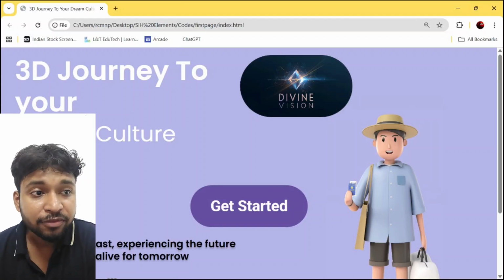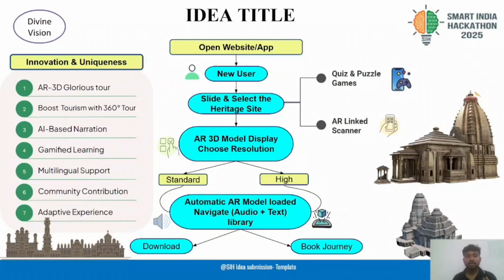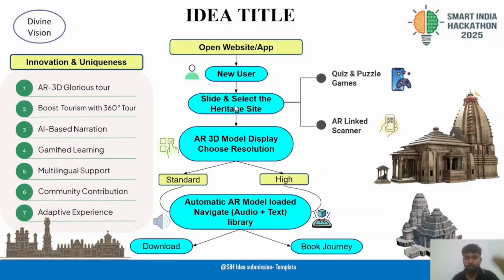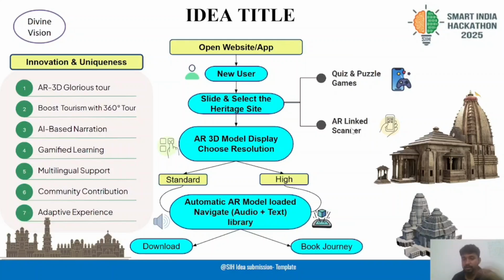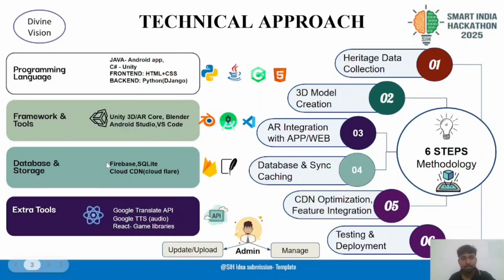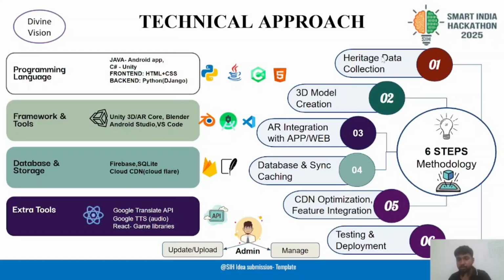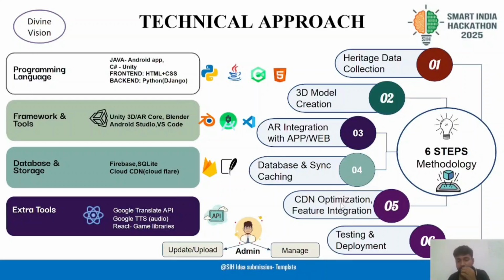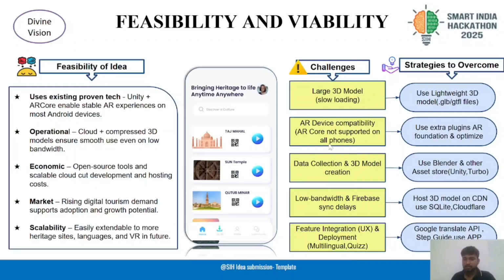SIH 2025 Video Explanation PS ID:2052